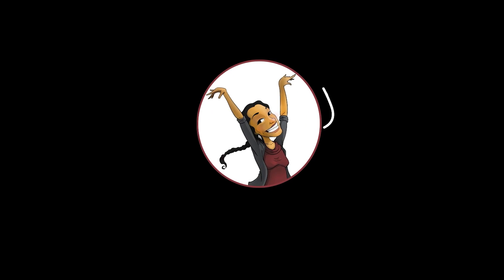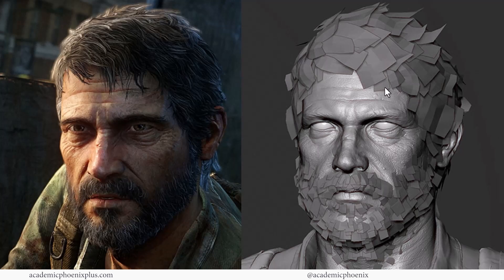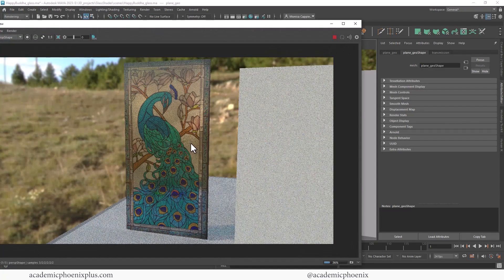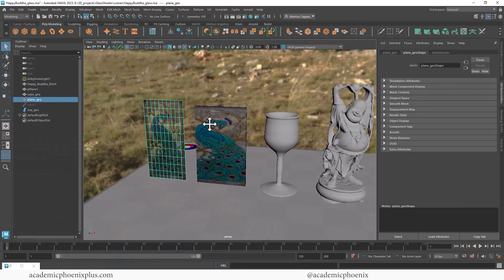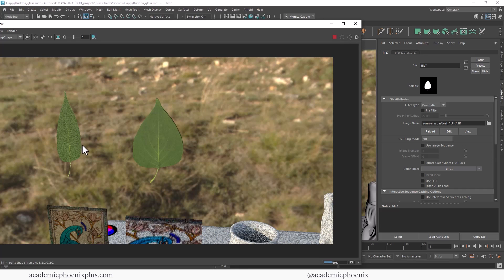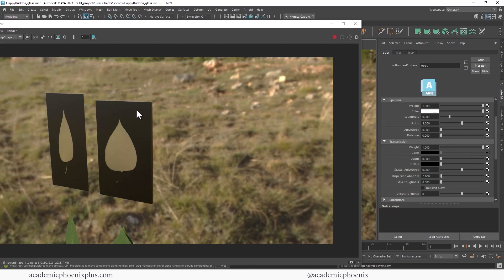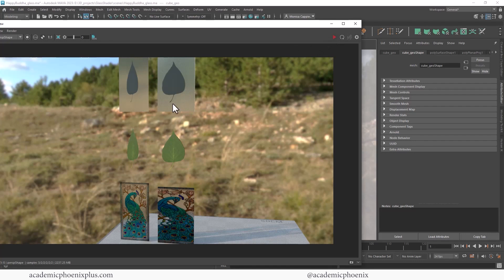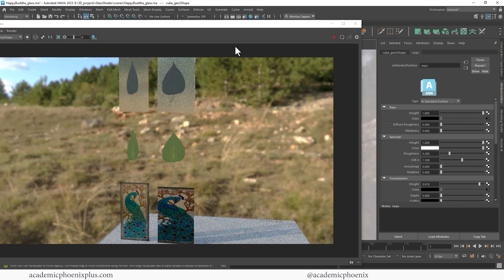Understanding Opacity vs Transmission in Maya 2023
Hi Creators,
I've noticed that there is some confusion when it comes to the difference between transmission vs opacity. In this video tutorial, we cover the difference between these two attributes and how to implement them in Maya.  It's a fun tutorial, so let's get started!
Software used: Maya 2023, Arnold renderer